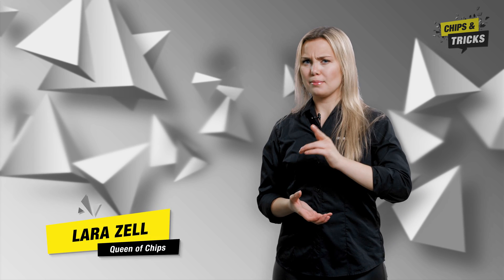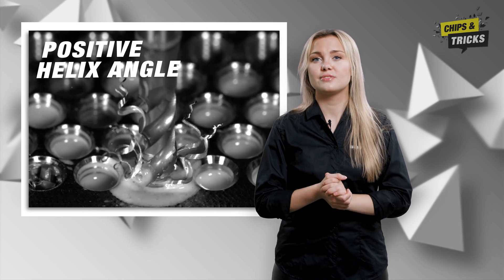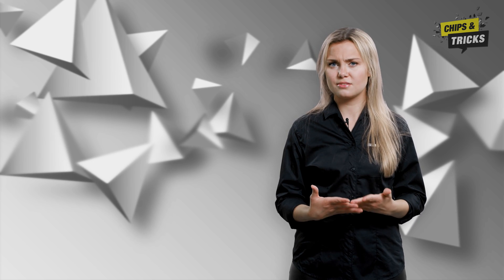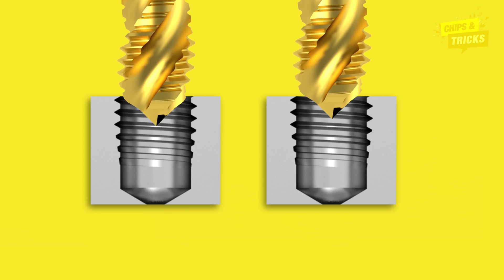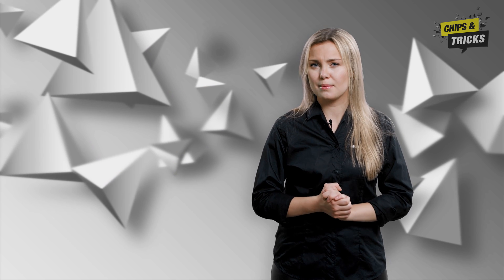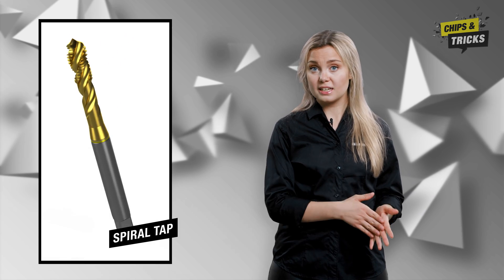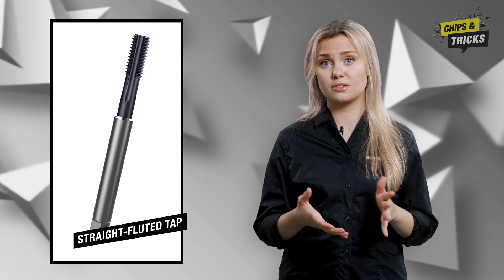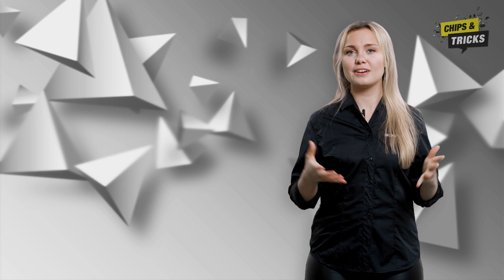4 tips for perfect blind hole threads!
In contrast to a through-hole, the blind hole thread ends at a certain depth in the component – the tap does not completely penetrate it.

However, there are a few things that can go wrong: chips jam, the cut thread does not meet the standard or, in the worst case, the tool even breaks. We will explain how you can avoid this in future – and why you must pay particular attention to the pre-drill diameter, the thread depth, the clearance angle and the material to be machined.

4 tips for perfect blind hole threads:

00:47 #1 – Pre-drill diameter
01:19 #2 – Thread depth
01:41 #3 – Clearance angle
02:33 #4 – Material